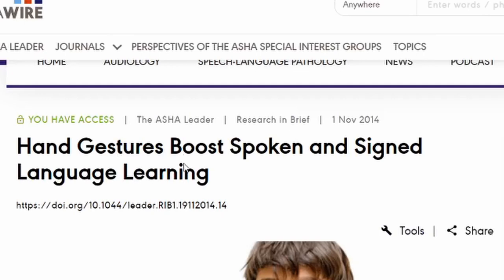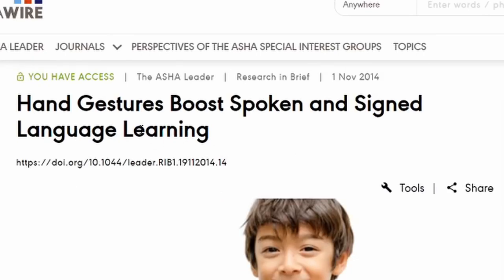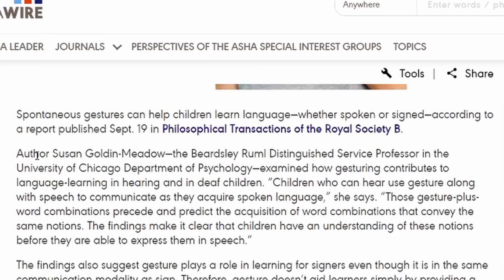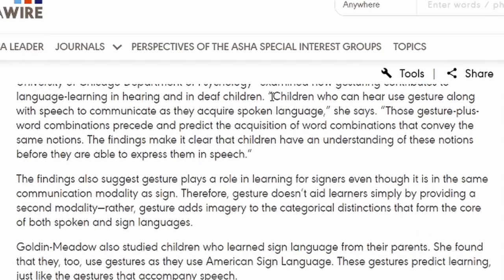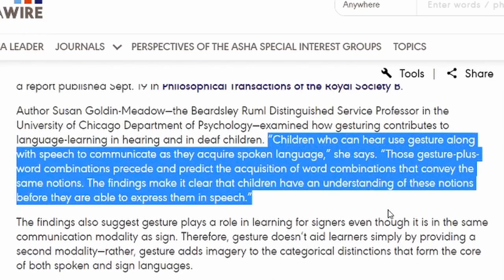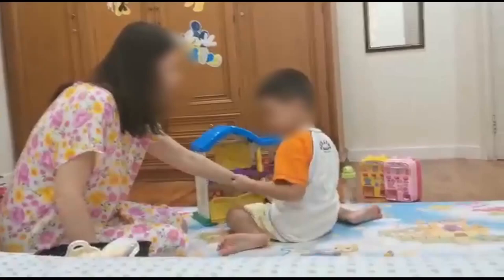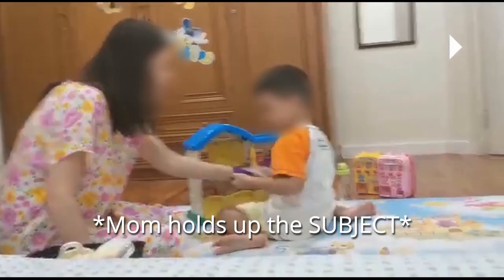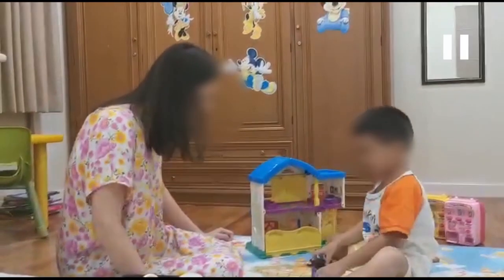How To Teach Speech Delayed Children Longer Sentences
►► Learn how to teach your child from no words to sentences and beyond

This is one of the most important videos that we've made so far. Increasing sentence length is no joke and speech and language delayed children tend to be stuck at certain stages. And one of those stages is actually the 1-word stage.

Parents are very happy to know that their child can actually speak, however, discouraged because their child is so comfortable just saying one word at a time - because it's actually quite functional.

Enter Gestures.

Yes, gestures are the best way to teach longer sentences in my opinion. And it's backed scientifically. Check out this easy to digest summary paper from ASHA

Gestures help children acquire the meaning of the word before mastering how to say it. It also helps them begin combining 2 separate words and form sentences. Which it might come as a gesture plus a word - which is still considered communicating 2 things in 1 go, hence a phrase or sentence.

In my clinical experience, I found that nouns are actually acquired earlier. And most of their words are actually nouns. If you take a look at some language developmental milestones
 you will see that at 12-18 months (1-2 words per sentence stage), 50% of the child's utterance (stuff they say), are nouns! And it will slowly decrease as their vocabulary repertoire gets bigger.

So that's why we have to teach words from a different class, for example, verbs, which are easy to teach with gestures. There are too many children youtube videos out there that do an excellent job with teaching names of places, vegetables, dinosaurs, cars, and such. It's our job to increase the number of words that the child can use to make sentences.

You see, when we learn a new language, in order to be communicative, we put words together to be more specific. That's why in milestones, we see phrases such as (verb) (object) e.g. "kick ball" or (adjective) (object) "red ball," to emerge. We do not see children saying (object) (object) "ball and cup", as that doesn't really communicate much other than commenting.

Therefore we should use gestures in our everyday speech to teach children when and where to put different words. By the way, that would also teach word order which is grammar. And it would also serve as a cue for them to speak instead of staying quiet.

Everyone can incorporate these techniques into their speech delayed child's routine. No matter what your speech therapist's speech and language goals are, gestures are natural (we use it subconsciously anyways with pointing and such) and it adds another physical dimension to what we mean when we're talking.